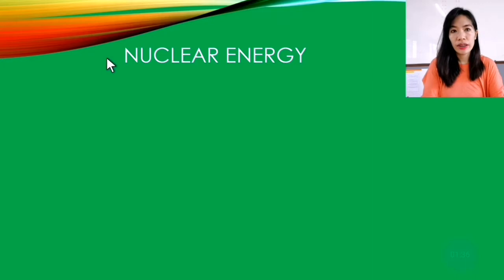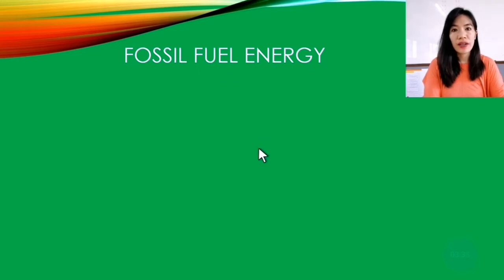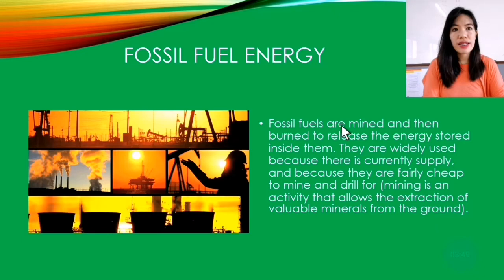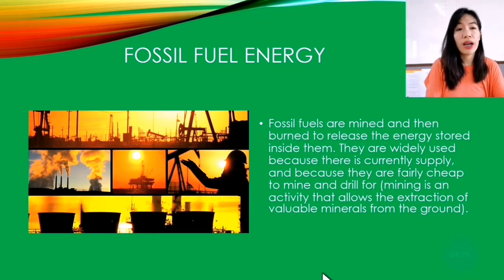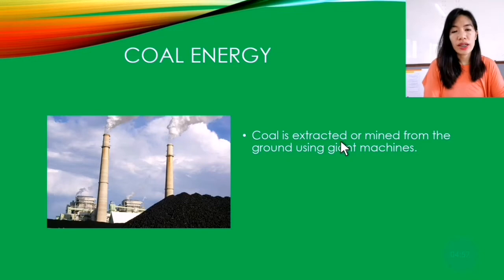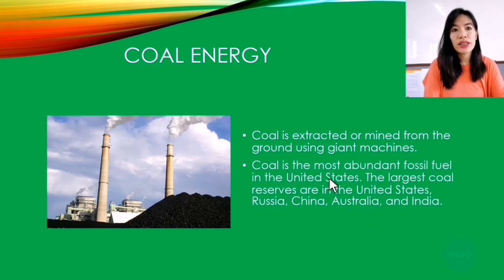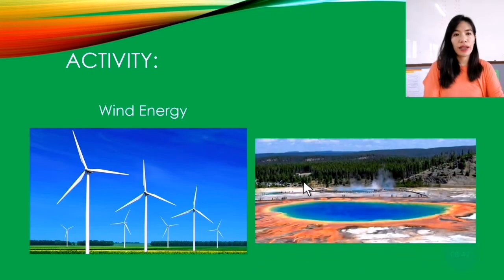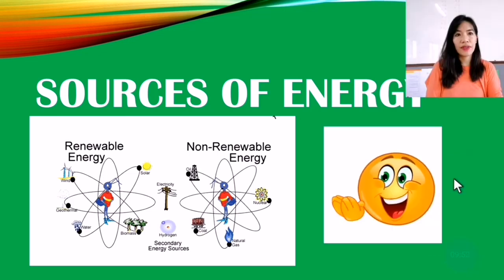SAIMIT E-learning Tutorial: Non-Renewable Energy